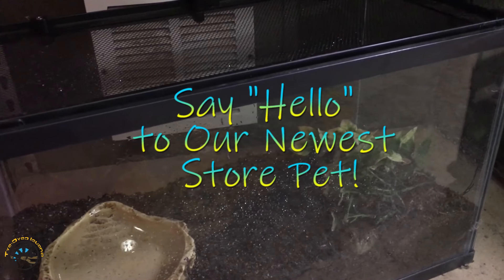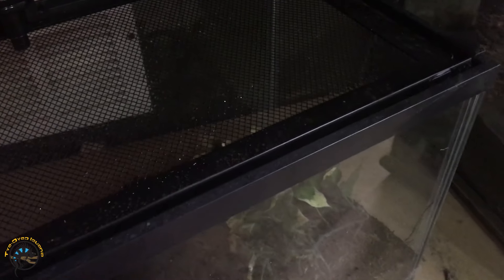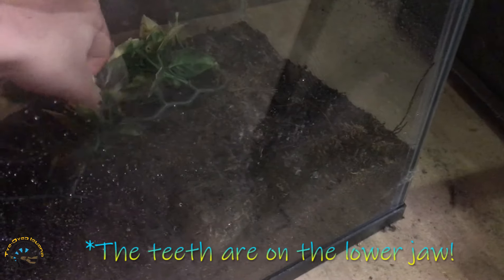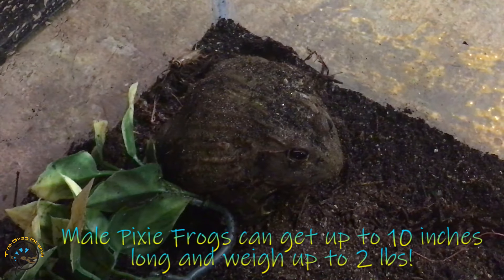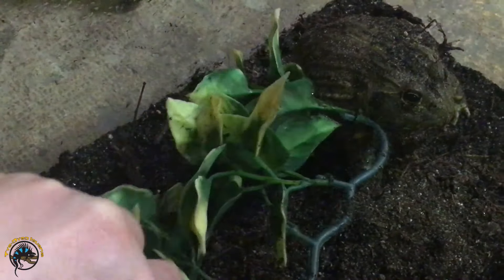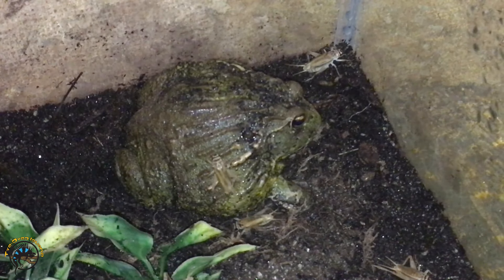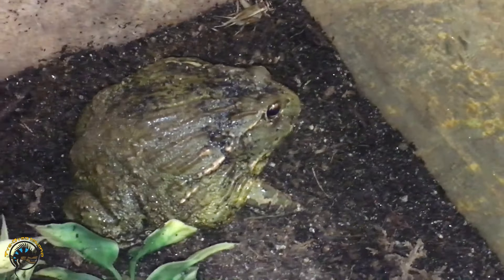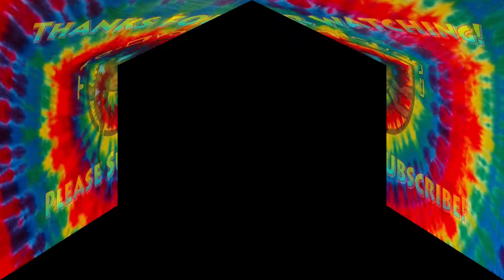Say "Hello" to Our New Store Pet! 🐸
Well, we can't say we've ever had store pet like this before!

Check out this huge new Pixie Frog that we decided to keep for our educational programs! Plus, you'll get to see him (or her) chase down some crickets for dinner!